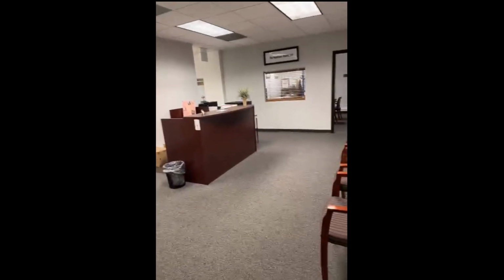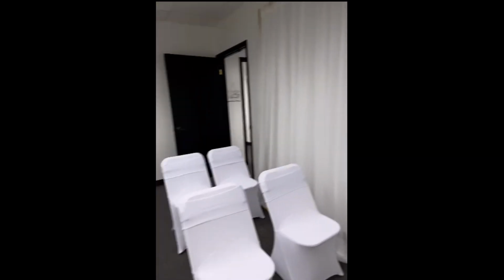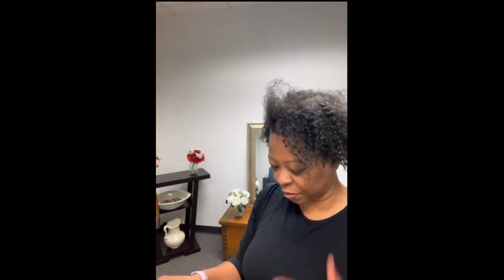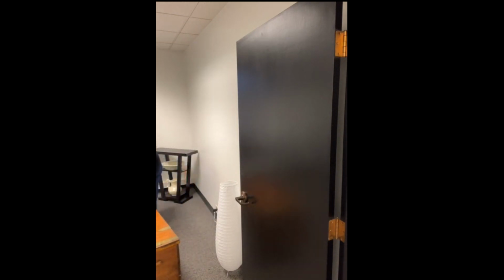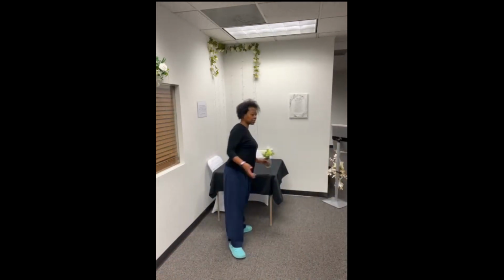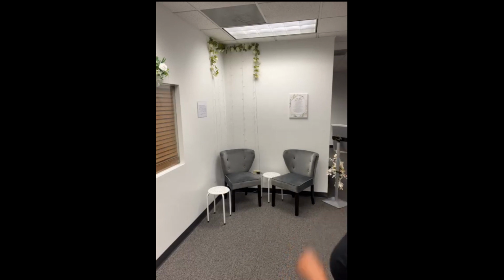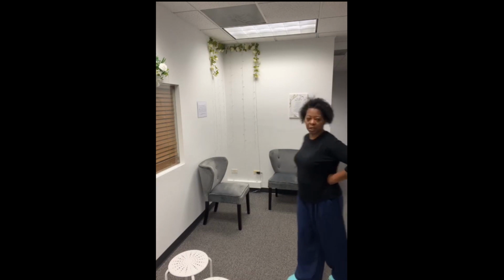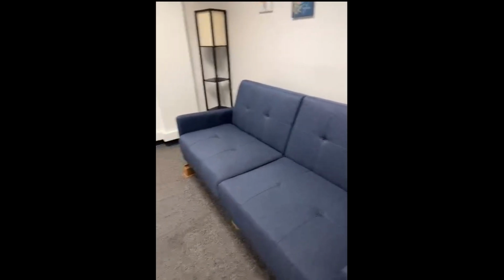Free 2 Roam: Life and Channel Update Part 2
Since my finger so rudely interrupted my last video, I'm uploading the rest of my update. I'm giving you an office tour and we'll work on a little project. Making space to store my things when I get back into car life.